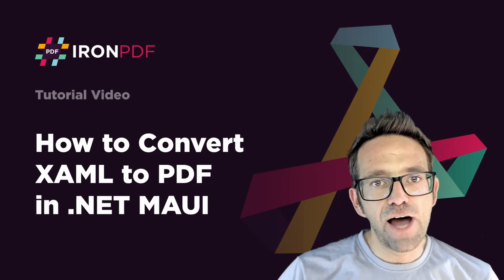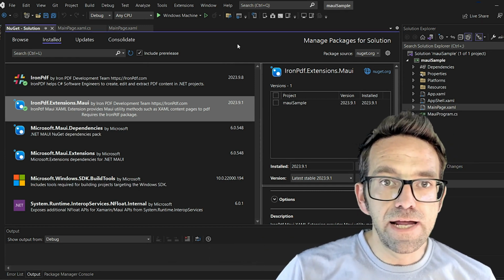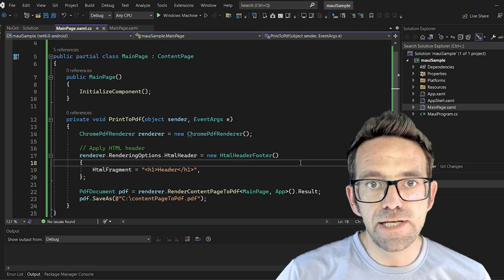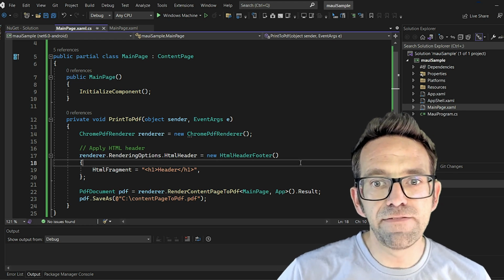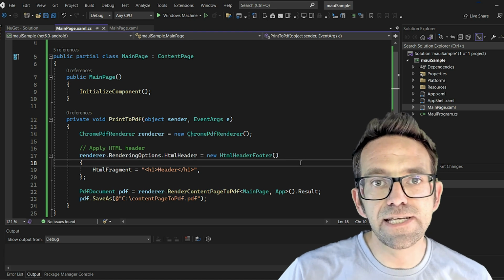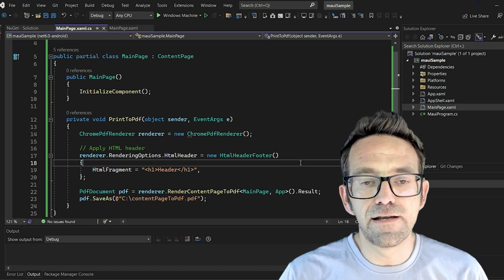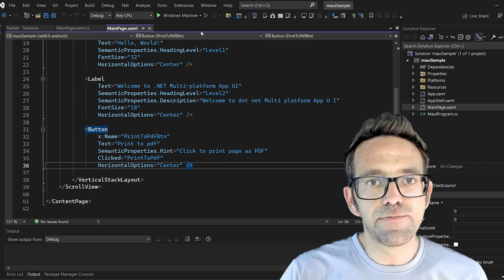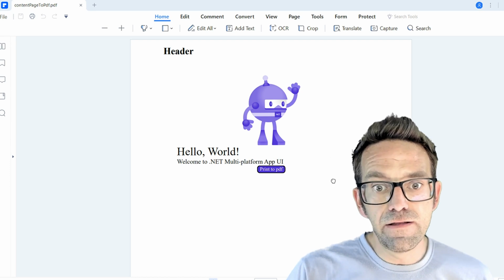How to Convert XAML to PDF in NET MAUI | IronPDF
Convert XAML to PDF in your .NET MAUI applications effortlessly with IronPDF! In this tutorial, we’ll show you how to take XAML layouts and export them as high-quality PDF documents. Whether you’re building mobile or desktop apps in .NET MAUI, IronPDF makes it simple to generate PDFs from your XAML views.